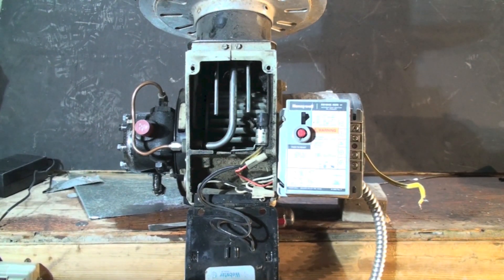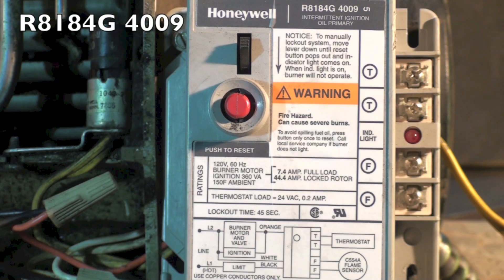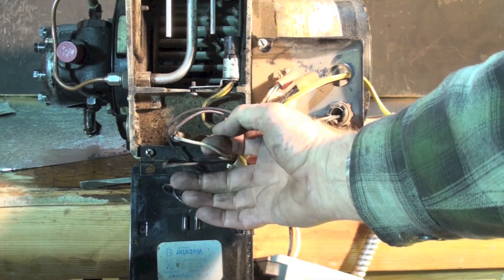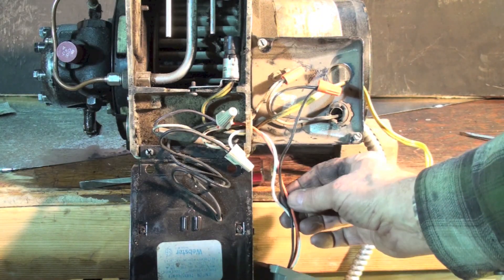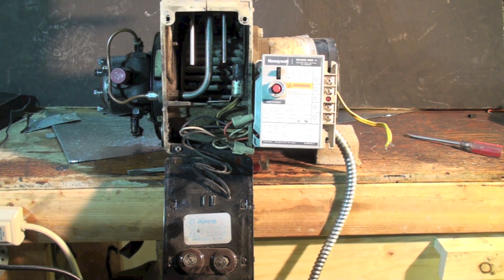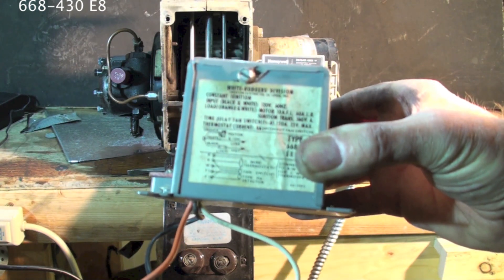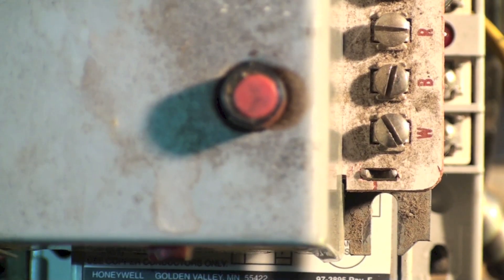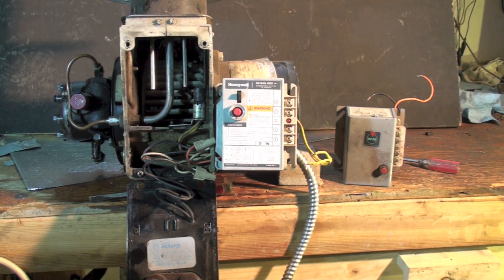How to wire the oil furnace cad cell relay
This one covers how to wire a replacement cad cell relay for the oil furnace.  This video is part of the heating and cooling series of training videos made to accompany my websites to pass on what I have learned in many years of service and repair. If you have suggestions or comments they are welcome.